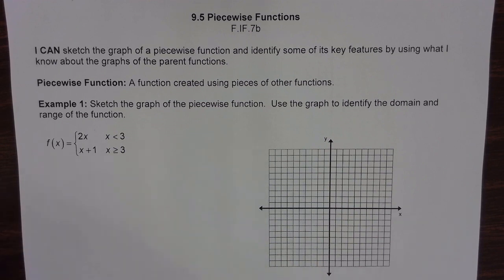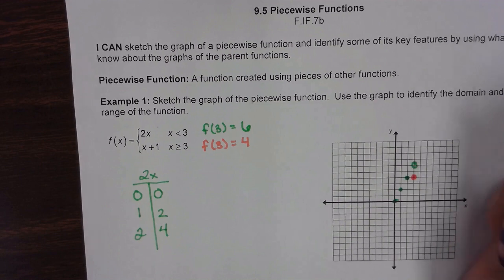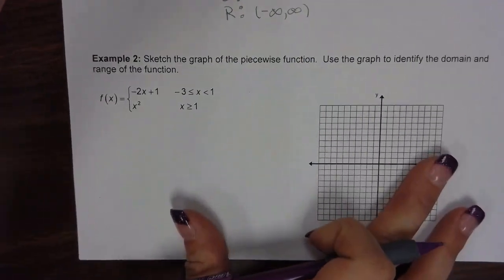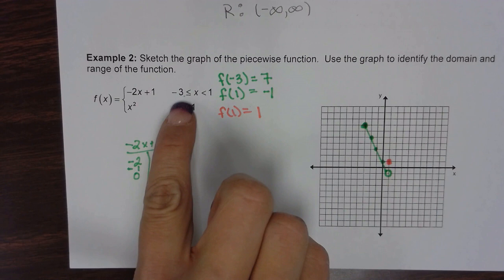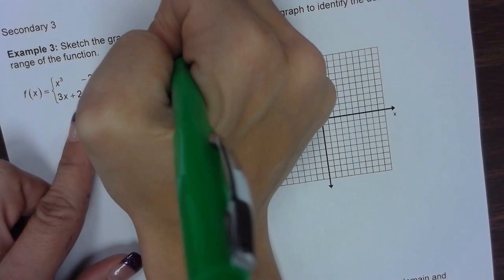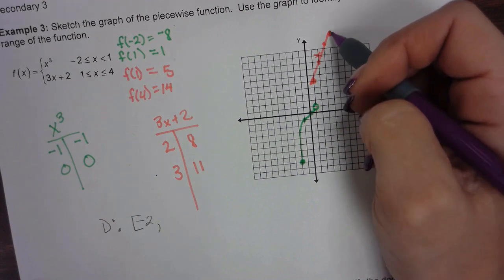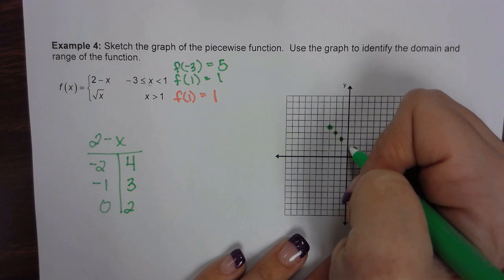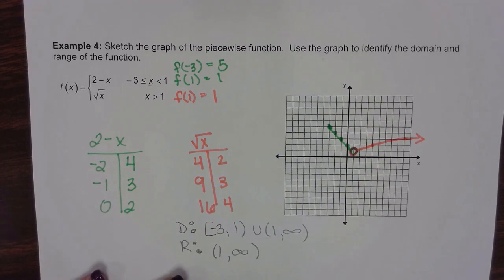9 5 Piecewise Functions